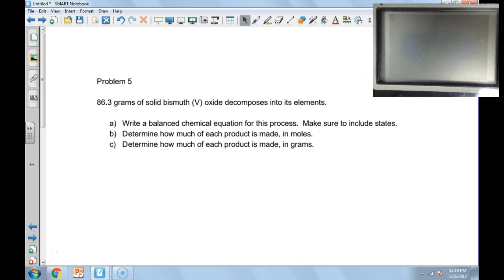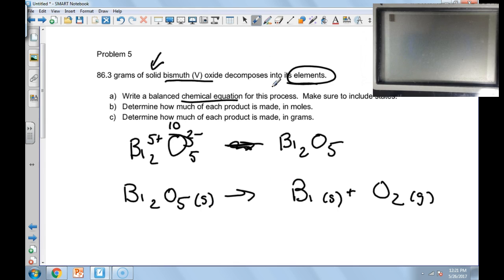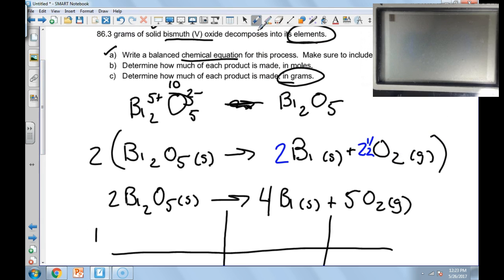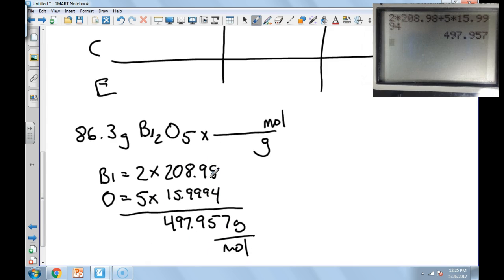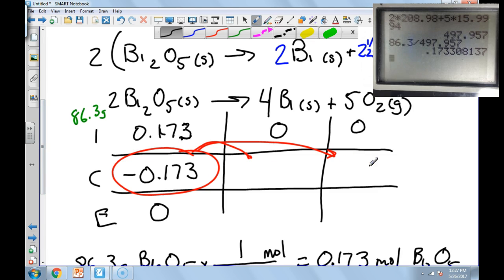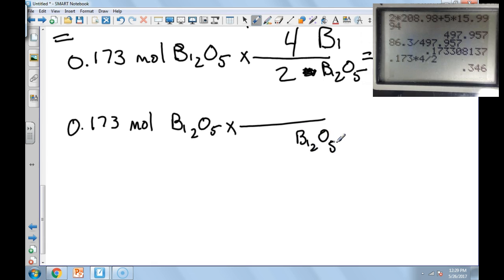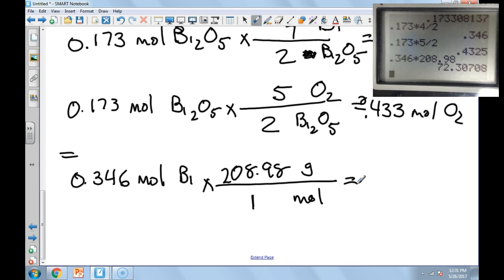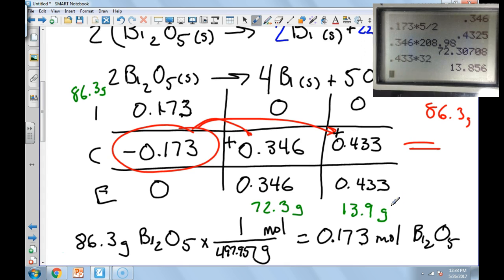Classwork - Decomposition ICE Problem 5